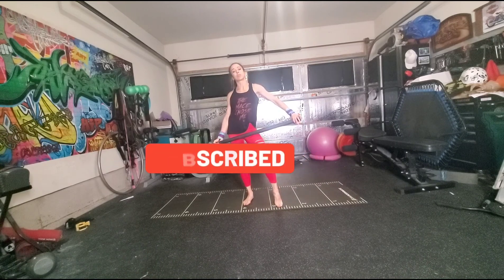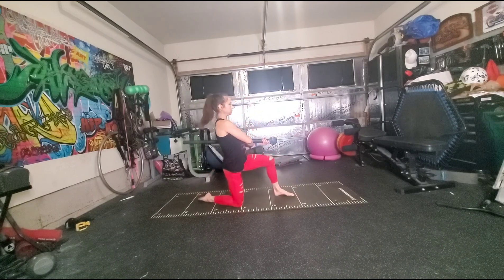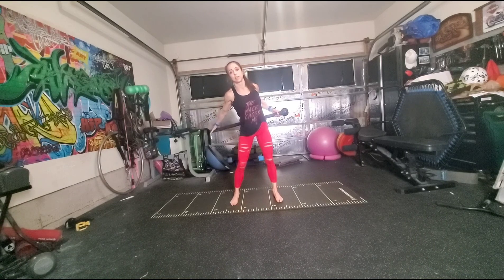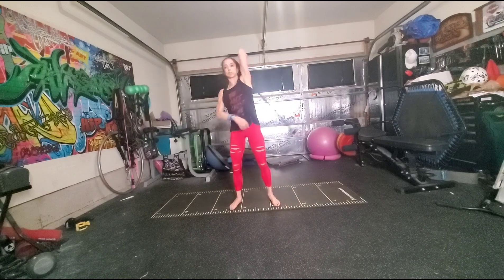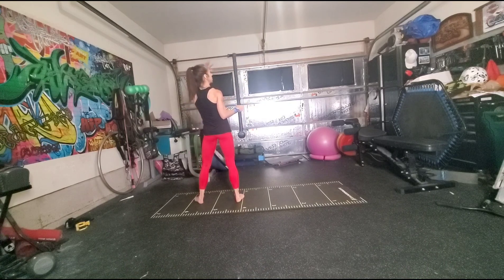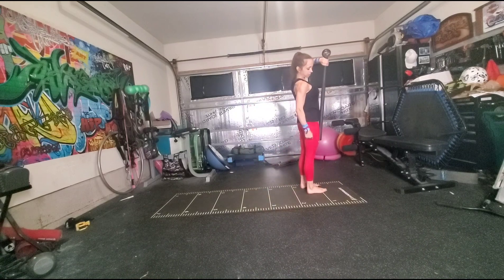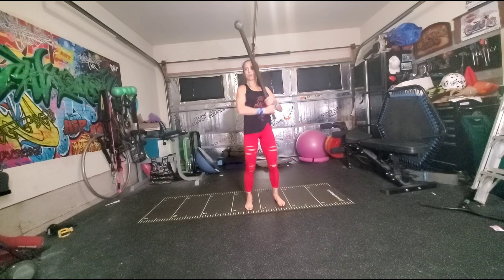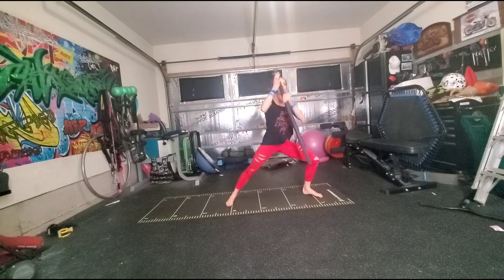Sound The Alarm - Tutorial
I had so much fun discovering this particular flow.

I sometimes get carried away with myself doing these Sunday Tutorials.  These monster flows may seem overwhelming.  I suggest just taking a few moves and learning them one at a time. build slowly.

Go forth and create beautiful things my friends.

Second, sign up for one of my virtual Steel Mace Classes!
I aslo offer private sessions and certification programs.

Sat 11am- SMF Foundations
Sun 11am- SMF Foundations
Tues 5:30pm - SMF HIIT
Wed 5:30pm- Bodyweight HIIT & Mobility
Thurs 6pm - Mace Body

$15 Drop-in
$49 for 6 weeks unlimited classes

can't make a class time?
I will send you the recording 👍
or we can set up some private sessions!

WANT TO BECOME A CERTIFIED SMF COACH? Ask me how!

message me with any questions
tag me if you try this
FLOW ON MY FRIENDS

Wearing the Red Slash leggings and Stine wash front zip bra from my online Zyia store.

music from @really_slow_motion